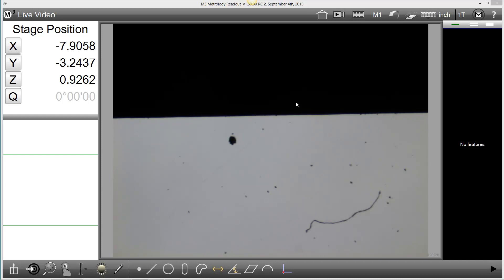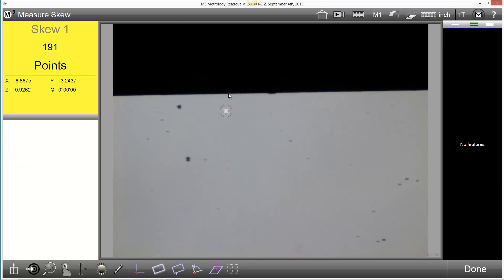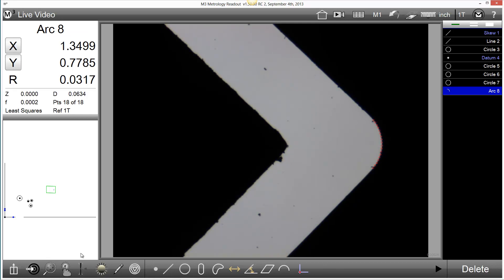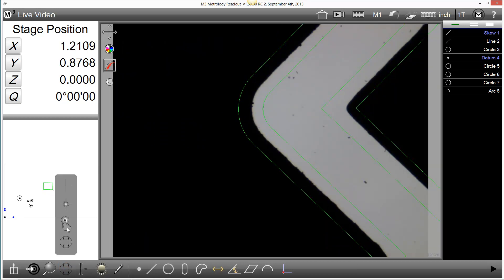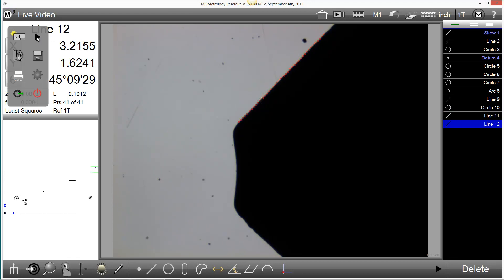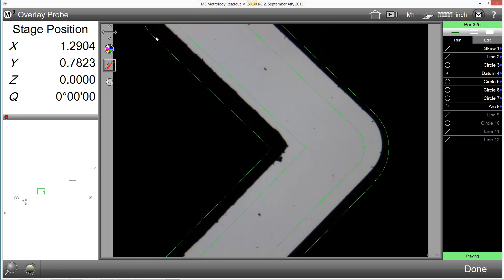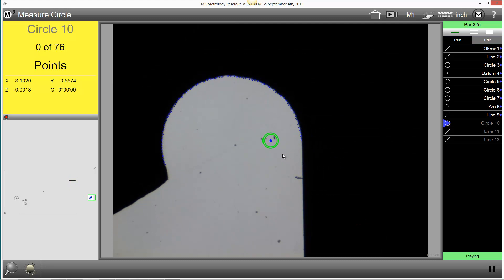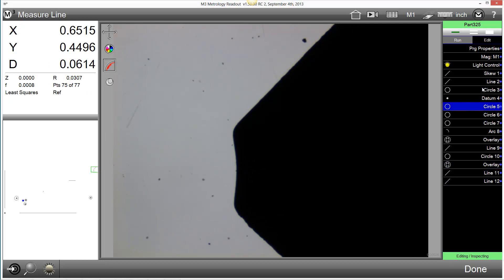M3 Version 1.5 Demo: #3 Recordable Overlay Probe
This new feature added to the M3 version 1.5 allows us to recall a DXF overlay as part of program playback. Watch as a new part program is created and a previously prepared DXF overlay file is loaded and utilized.